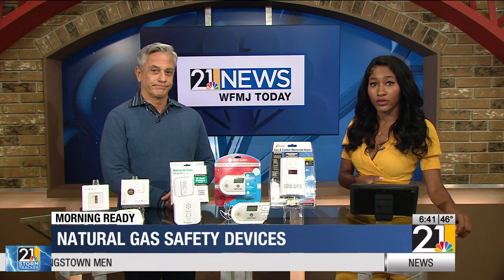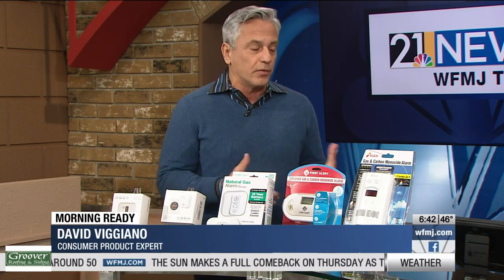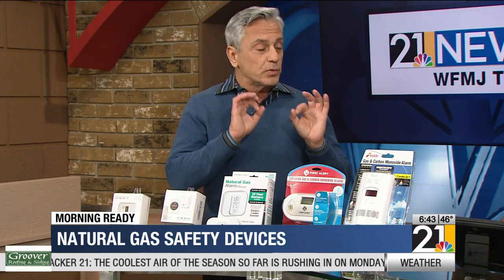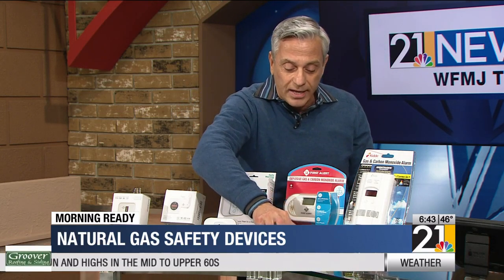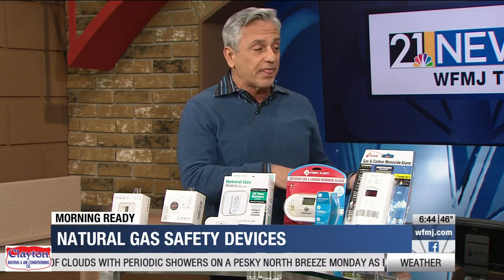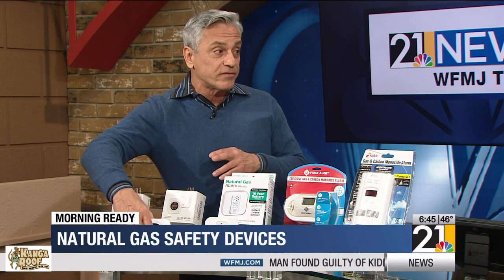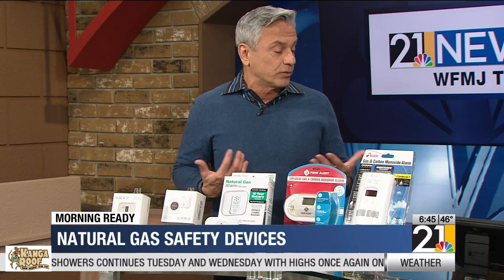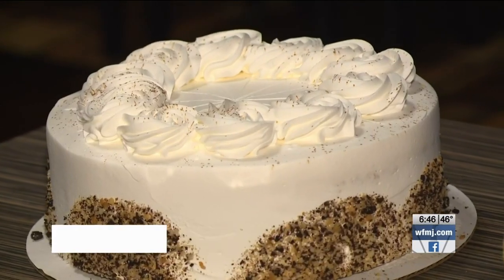Natural gas safety devices